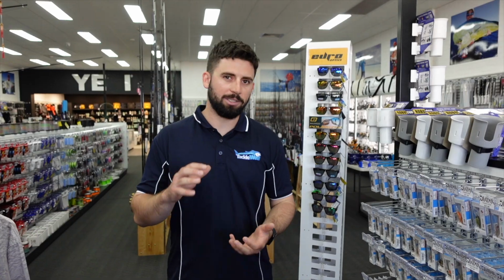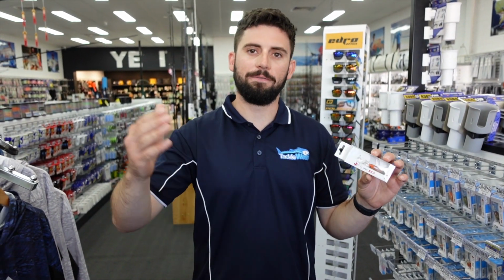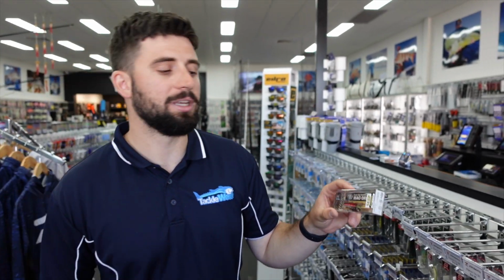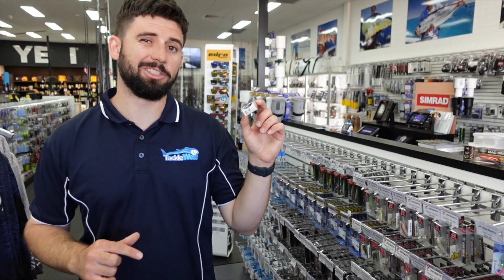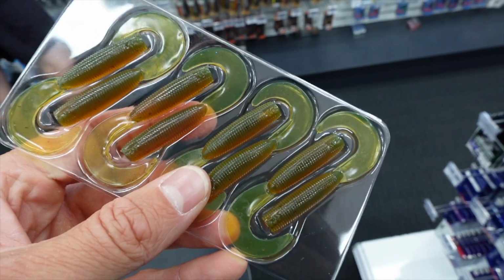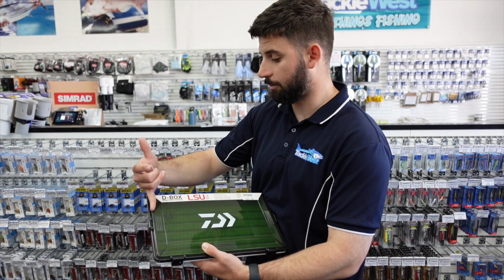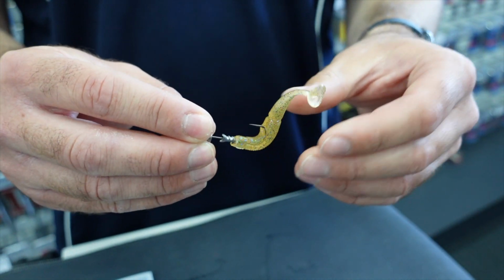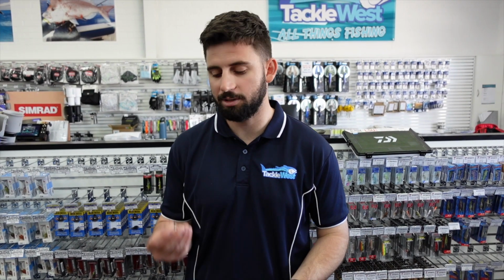Summertime MUST have essentials | Black Bream on lures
In this video we take a look at some of our favourite lures for using in summertime for targeting black bream.

All lures linked below